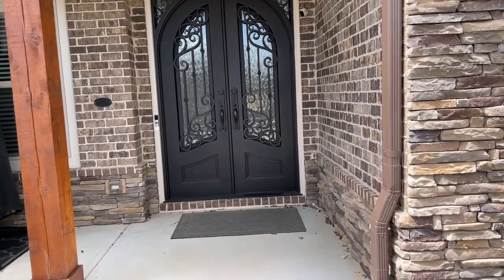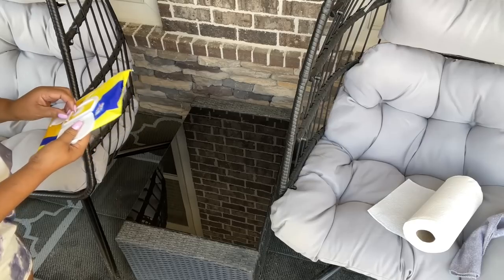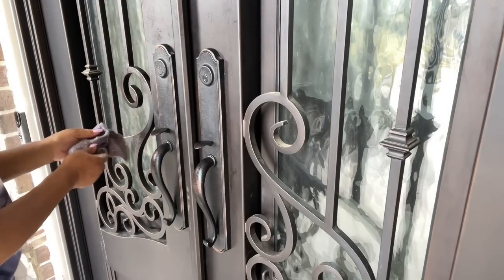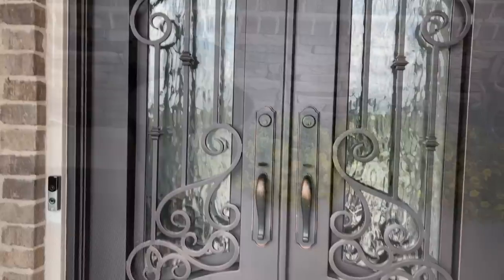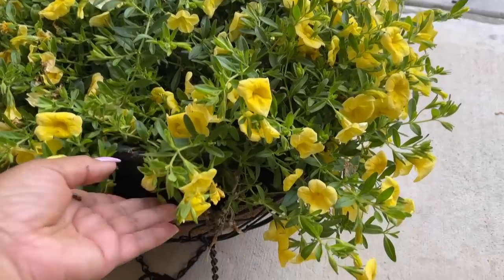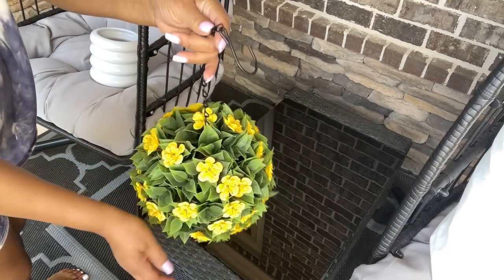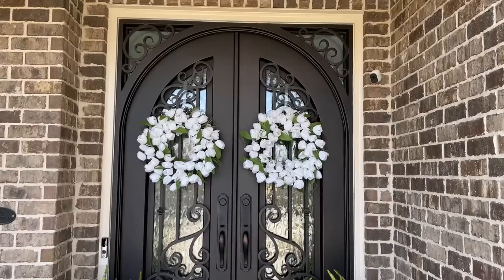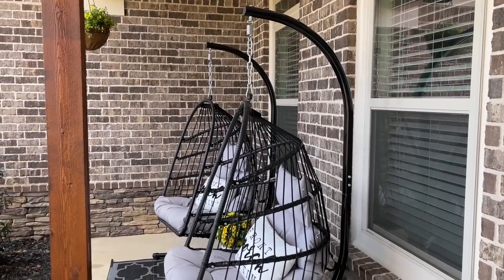Front Porch Makeover | How to Decorate Your Porch For Summer | Front Porch Refresh | Outdoor Decor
Hey GPP's in this video I share my front porch refresh with you. Hope you are inspired to create your own amazing spaces.

$ChelomieC

AMAZON STORE:

Music
SONG
Cubic Z
ARTIST
Diamond Ortiz
ALBUM
Cubic Z
LICENSES